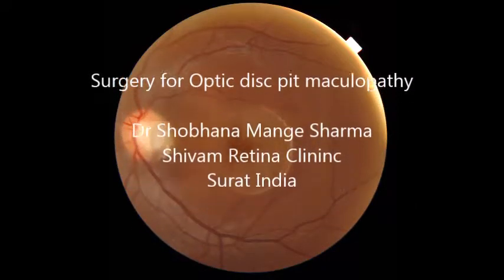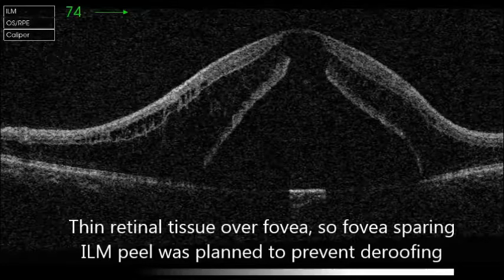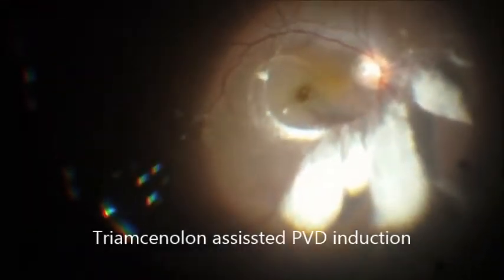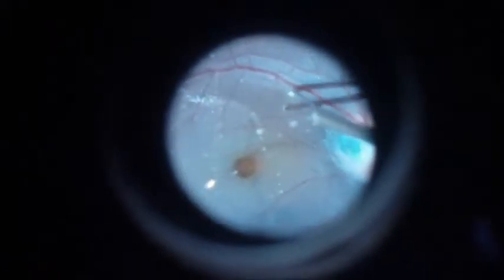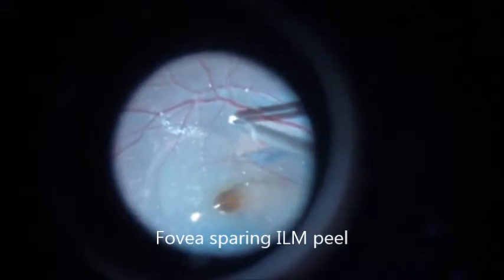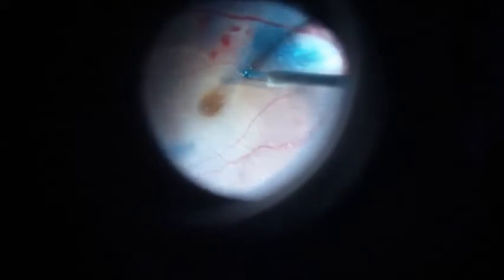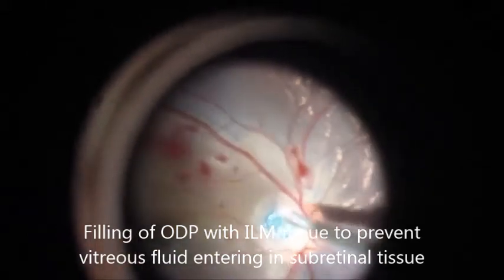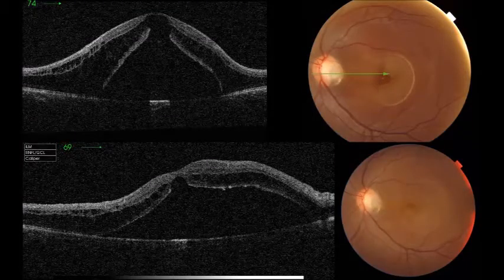optic disc pit surgery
ILM FLAP AFTER ILM PEEL IS STUFFED IN OPTIC DISC PIT TO BREAK COMMUNICATION BETWEEN OPTIC DISC PIT AND RETINAL LAYERS